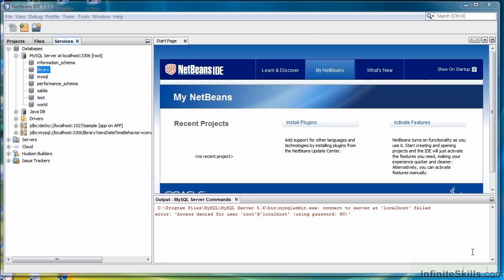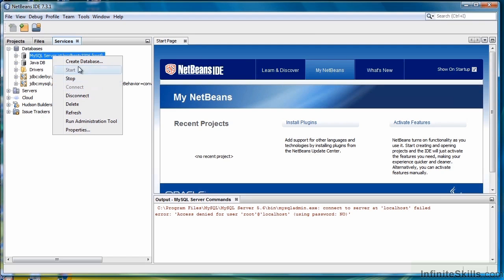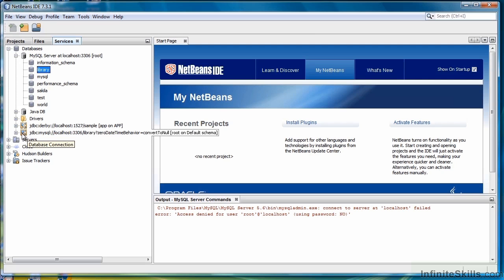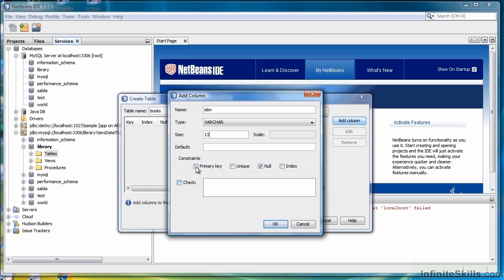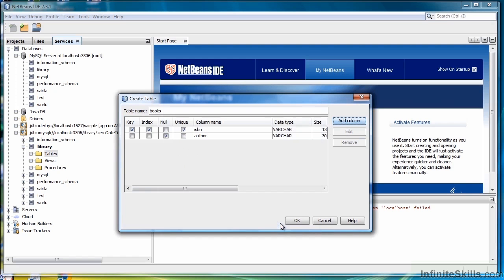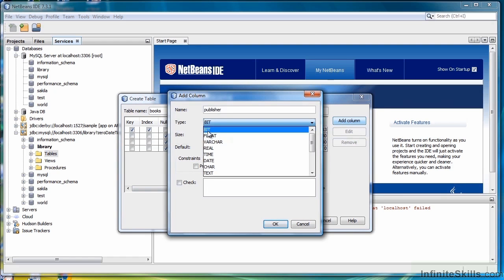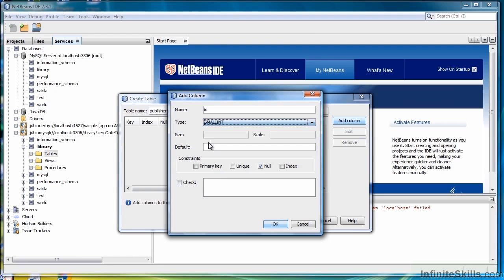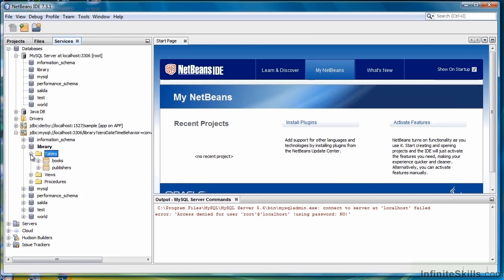Java Database Programming Tutorial | Creating Table In NetBeans